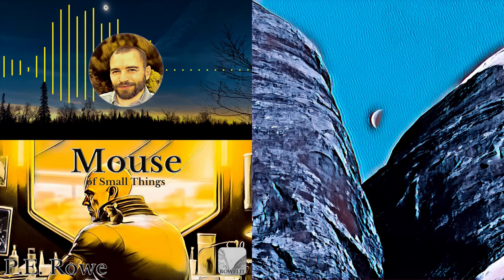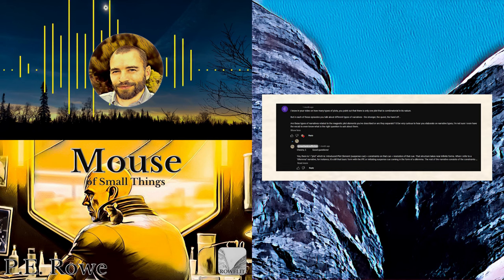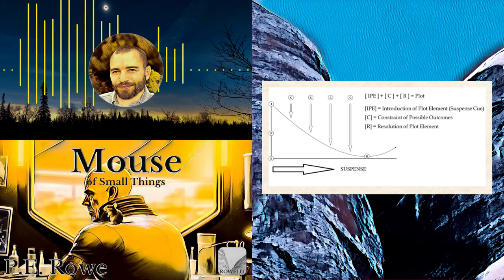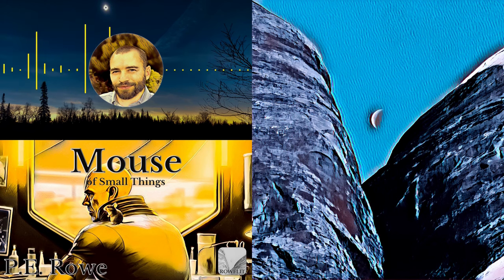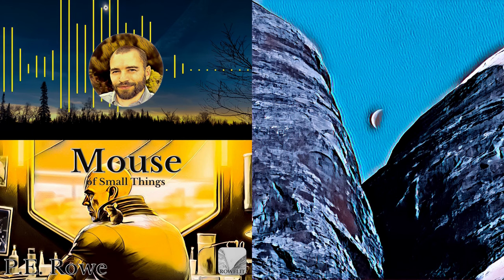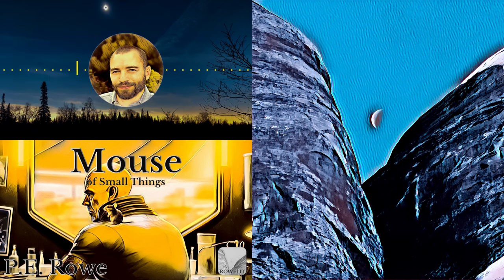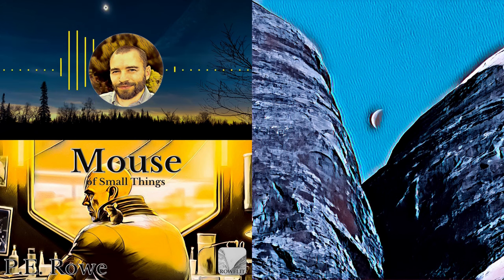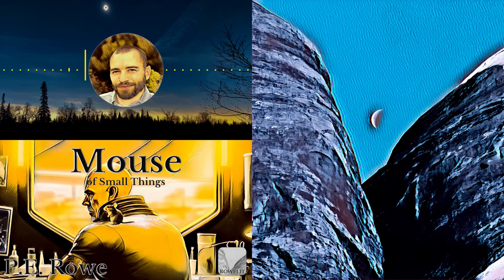Rowe Writes: EP. 4 "Mouse of Small Things" │The Mechanics of Fiction Writing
Wherein we discuss power as a magnetic plot element and how internalizing story structures makes for better storytelling instincts.

Mechanics lessons referenced are linked in the cards (see below)

The companion book for the Mechanics series containing lecture notes and exercises is tailored to sharpen the skills covered in each lesson and is available through my online bookstore:

A huge thank you to Lofi Records and the amazing artists who make their work available there!

1. Blue Wednesday – Dots
 • Blue Wednesday – ...

2. Hevi x Kurt Stewart x S N U G – Imaginary
 • Hevi x Kurt Stewart x S N U G

3. softy x Lucid Green - Lazy Afternoon

4. Hoogway x WYS - Favorite Band
 • Hoogway x WYS - F...

5. Dimension 32 - Floating Island
 • Dimension 32 x TA...

6. xander.  x Carrick - Numb
 • xander. x Carrick...

7. Sátyr x Drxnk x Living Room – Lucid Dreamin’

8. No Spirit x Jhove - We Are Going To Be Ok

9. Hoogway - Found You

10. Krynoze (ft. Goson) - Companion
 • Krynoze (ft. Goson) - Companion

11. Squeeda – Lost World